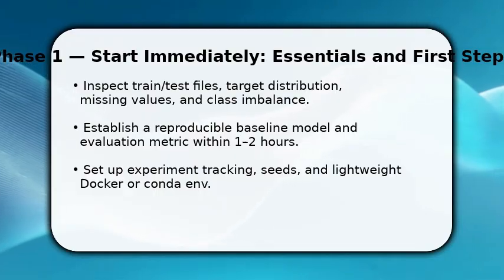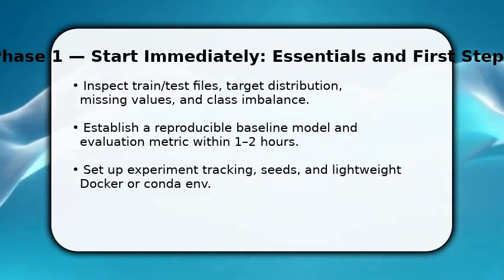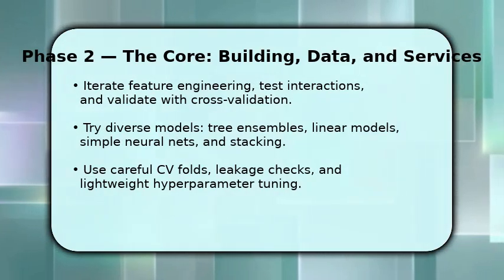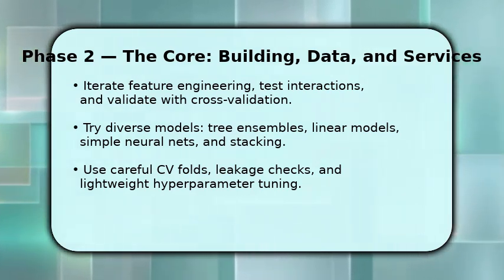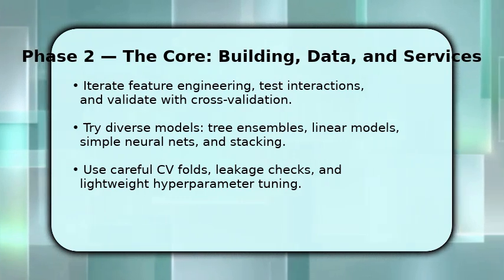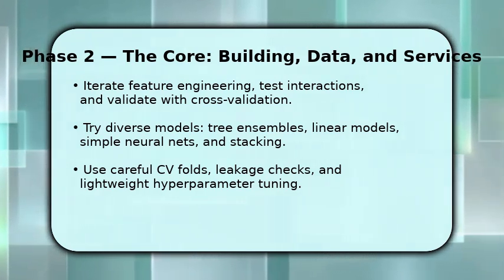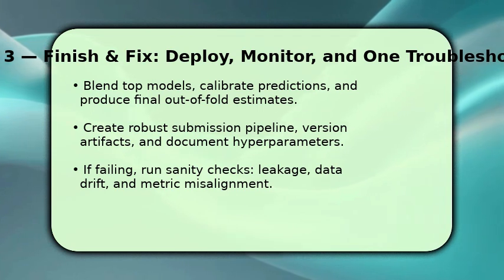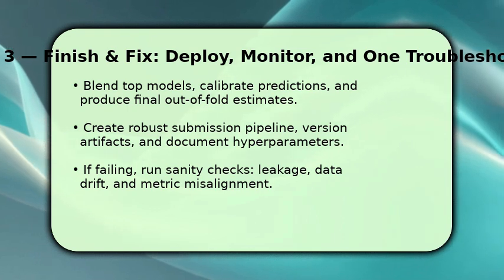How to Win Kaggle Competitions - Step by Step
How to Win Kaggle Competitions - Step by Step | 🔒 Surfshark VPN Deal — Stay private and secure. $1.99/mo + 3 Months Free ▸

Dive into the strategies for triumphing in Kaggle competitions, featuring a comprehensive step-bythy guide. Learn data preprocessing techniques, model selection and tuning methods to enhance your machine learning skills.

Kaggle competition, data science strategy, machine learning tutorial, model training on Kaggle, competition preparation steps